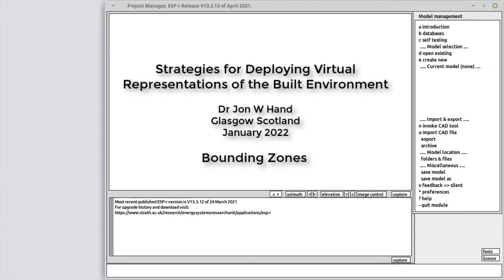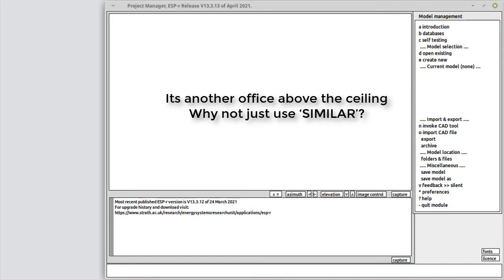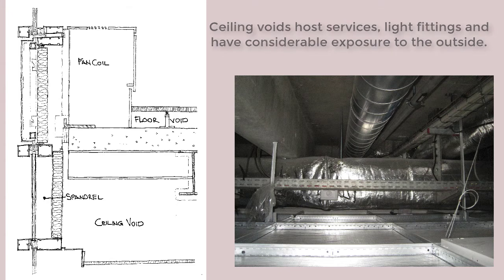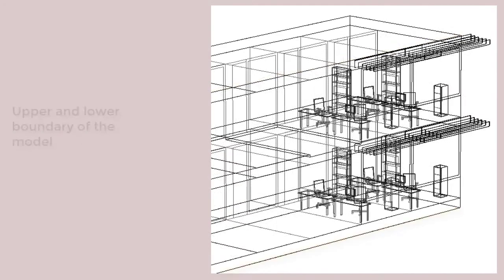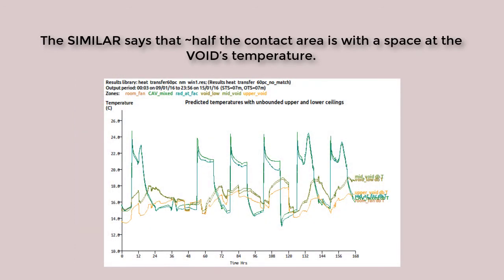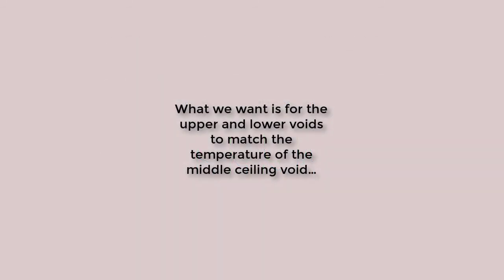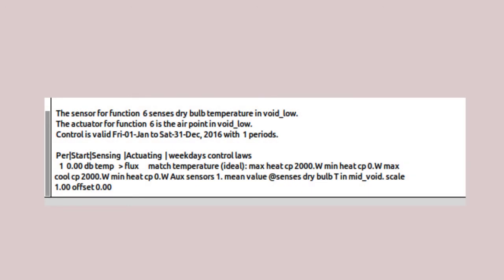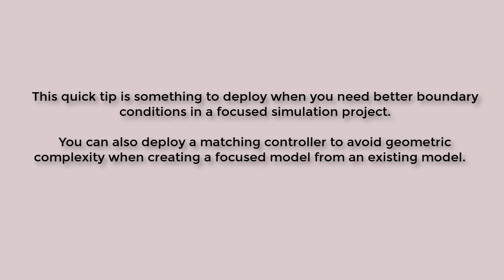Working with bounding zones in ESP-r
Often is it useful to focus a simulation model on a portion of a larger building.  This can save time but we must be careful how we define the thermal boundaries of our model.  There are times when we can use the 'SIMILAR' boundary condition, however, in the case of ceiling voids this might not be such a good idea.
This video highlights the issues and presents a quick approach that gets us a more robust set of environmental conditions at the model boundary.